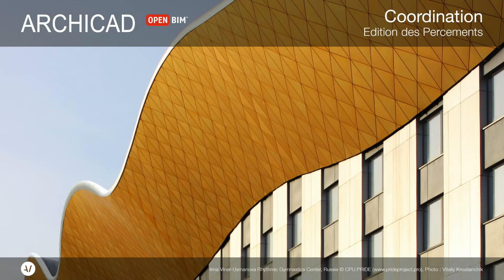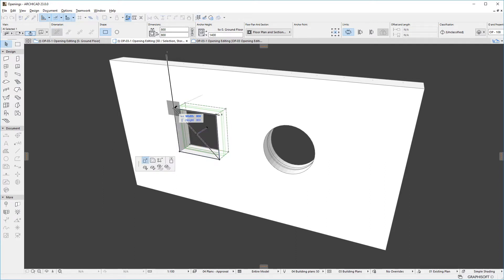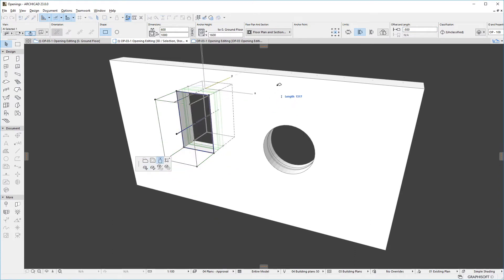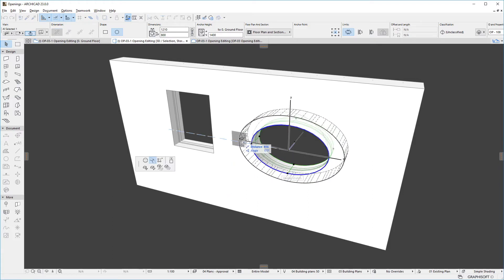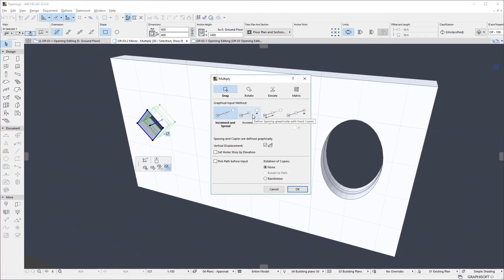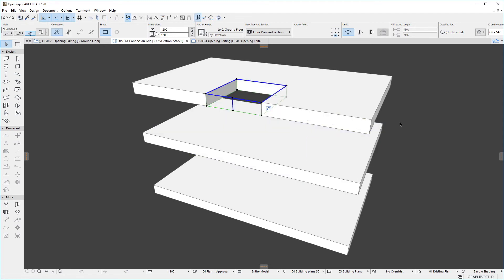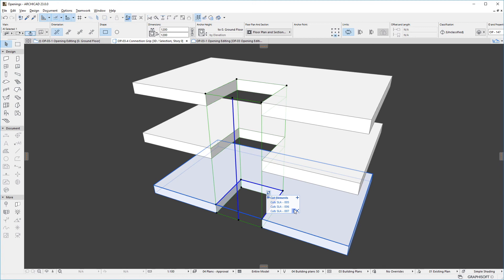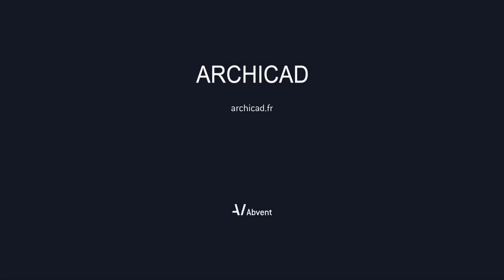AC23 Coordination 3 - Edition des Percements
Le nouvel outil Percement d'ARCHICAD 23 d’une efficacité redoutable pour créer des vides, des renfoncements et autres niches entre éléments, groupes d’éléments et même entre étages.Dans ce tutoriel, vous apprendrez à placer de manière intuitive vos percements, ouvertures, et niches dans les éléments de construction.

Ce tutoriel vous montre comment éditer vos percements une fois placés dans vos éléments de construction.